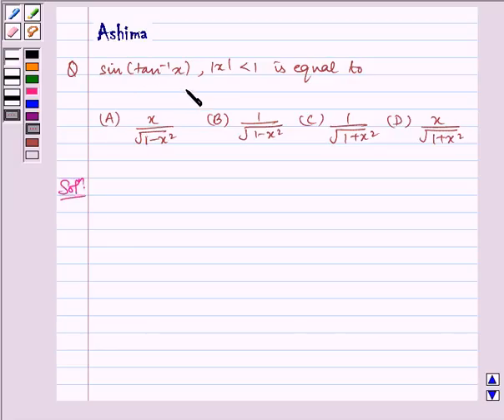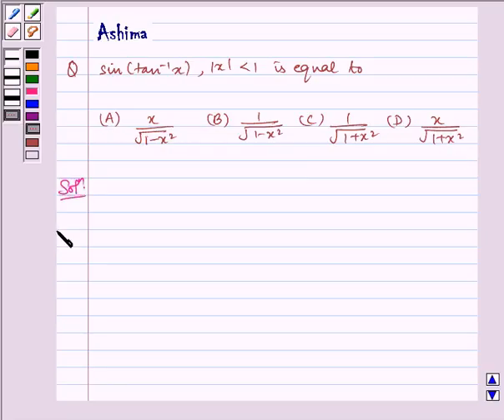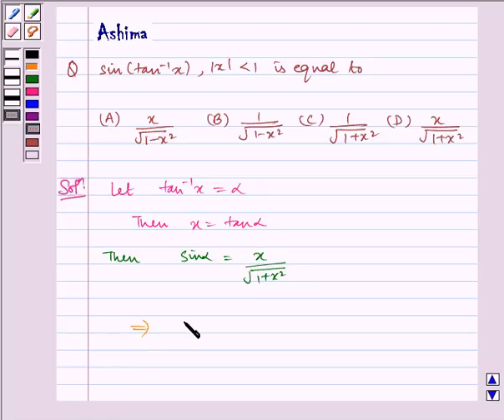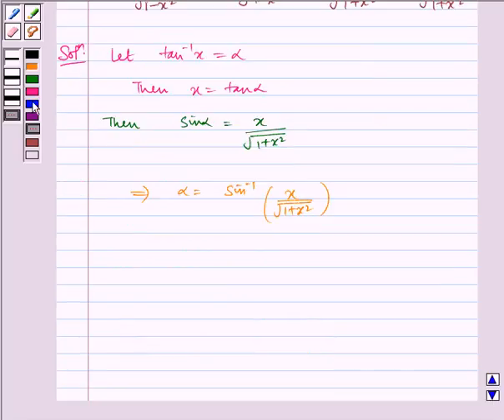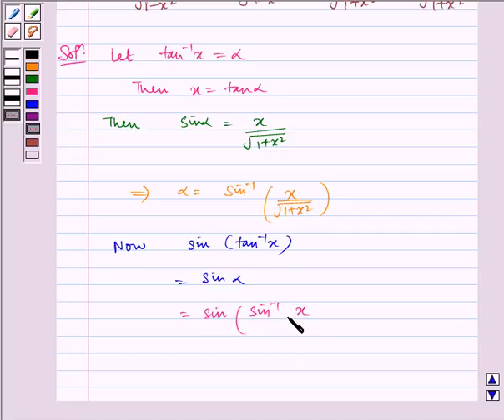Maths XII NCERT 2007 2 Misc 15